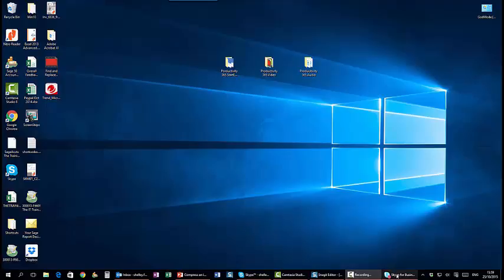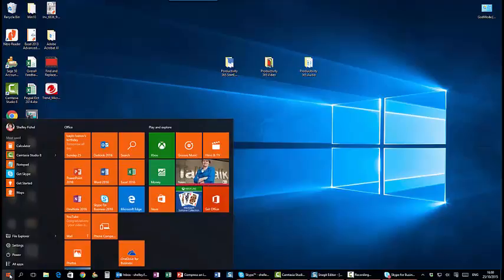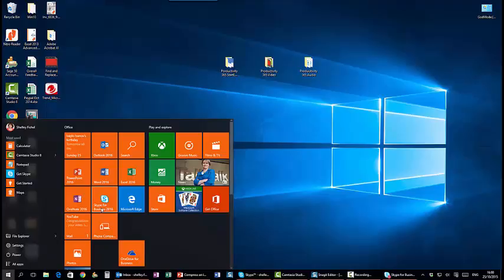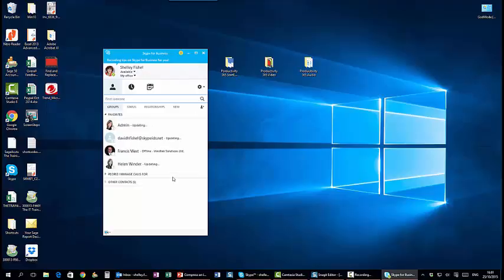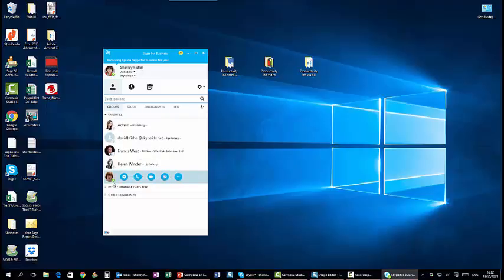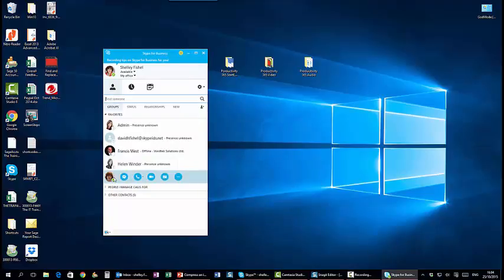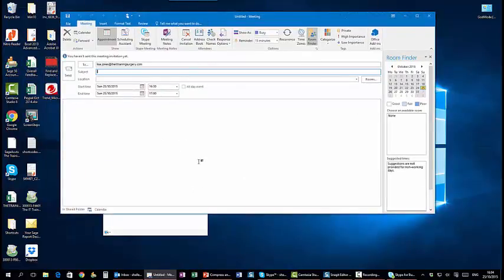Skype for Business